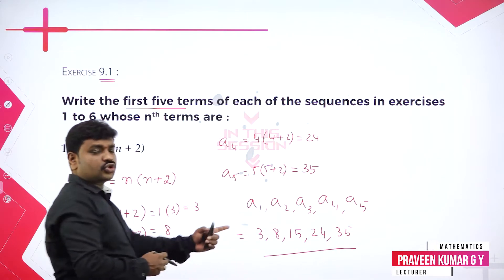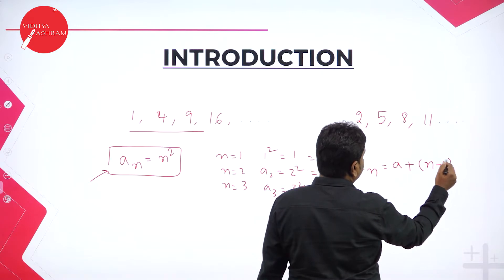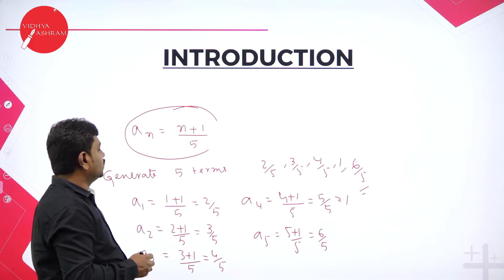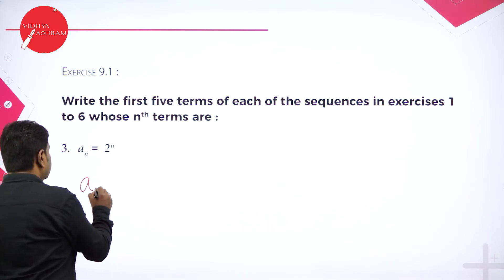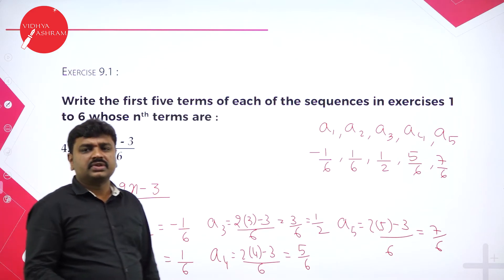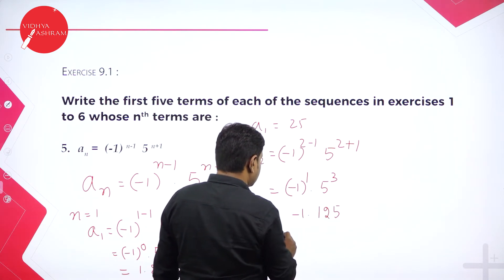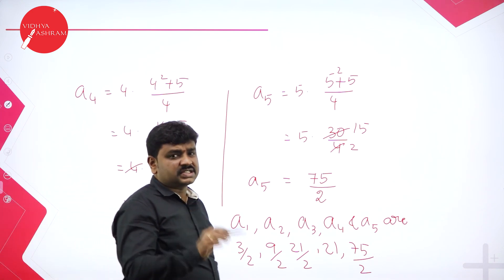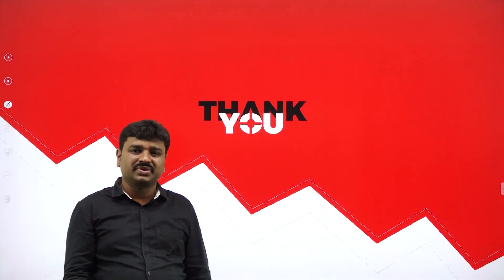DAY 86 | MATHEMATICS | I PUC | SEQUENCE AND SERIES | L1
Class : I PUC
Stream : SCIENCE
Subject : MATHEMATICS
Chapter Name : SEQUENCE AND SERIES
Lecture : 1